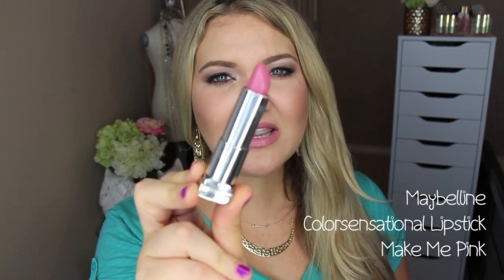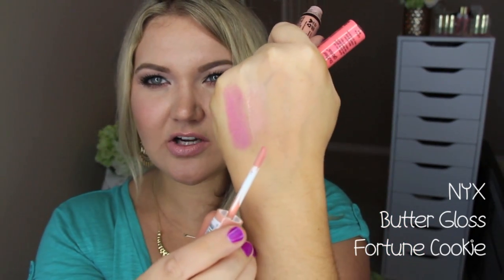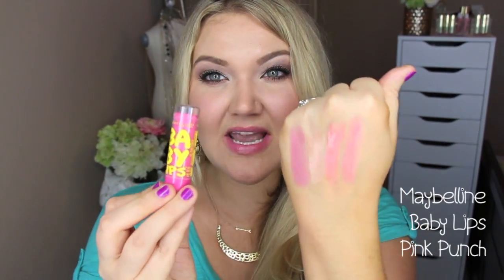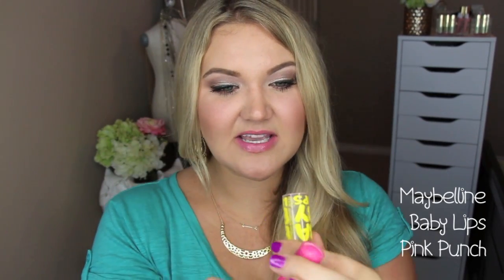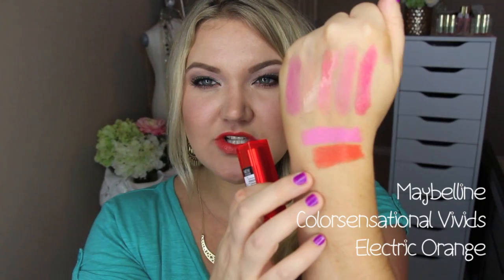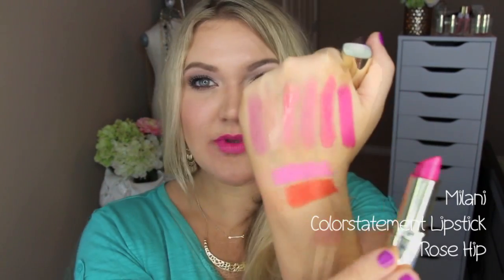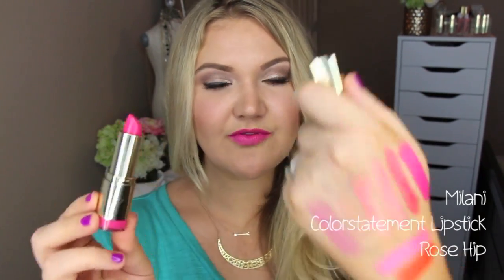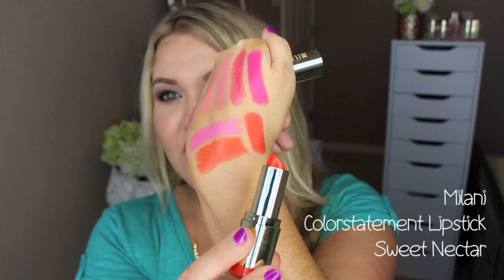★DRUGSTORE TOP 10 SUMMER LIP FAVORITES + LIP SWATCHES★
{I love Summer for bronzy eyes and having fun with bright lips! Michelle (ReadySetGlamour) and I teamed up to show our top 10 Summer Lip Picks from the Drugstore! So all of these shown are available at your local drugstore or grocery store and everything is under $9!! Leave your favorites below!}

Eyes: Stila In The Light Palette Sigma Ray of Light Duo Highlighter
Lips: Bite Beauty Syrah & Madiera High Pigment Lip Pencils
Cheeks: Becca Damselfly Blush
Foundation: YSL Touche Eclat
Nails: Julep Flora
Stella&Dot Earrings- Reviere Chandelier Earrings, Necklaces- On The Mark & Avalon Crescent Necklace
Bracelets- Gold Renegade Bracelet
Target- Gold Rope Bracelet
THE LOFT- Silver Jewel Bracelet